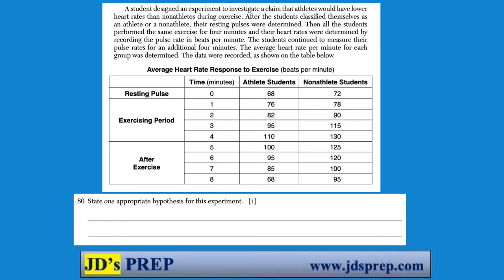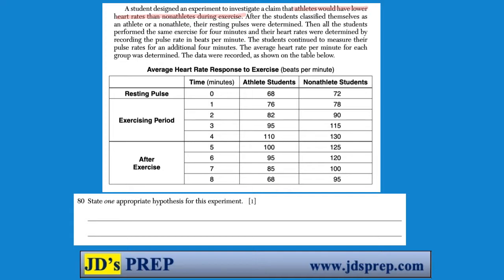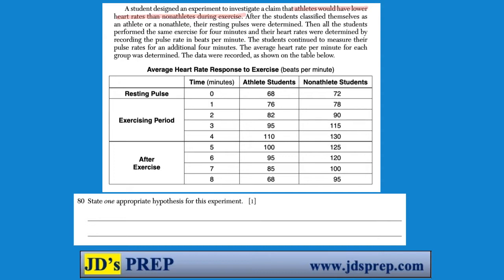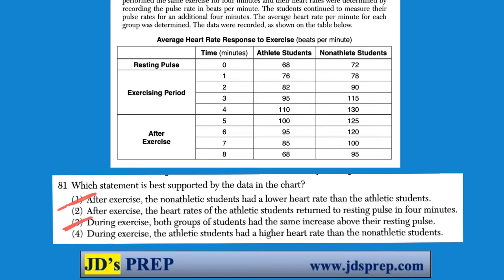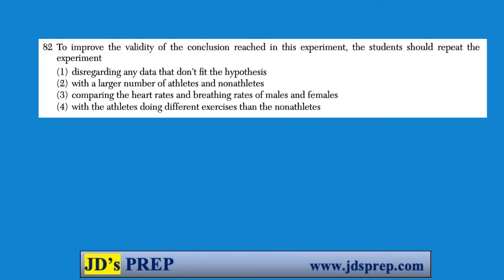LE 06 17 80-82